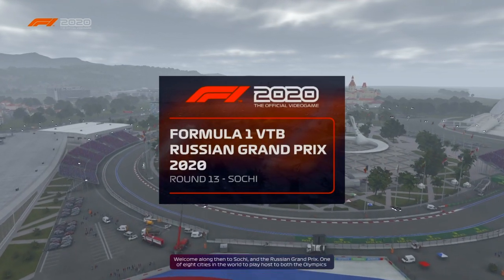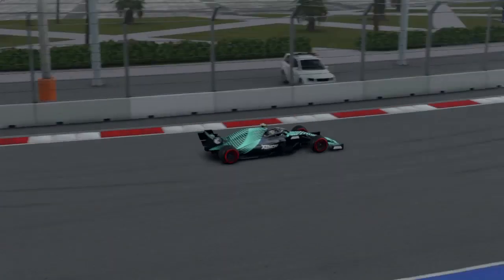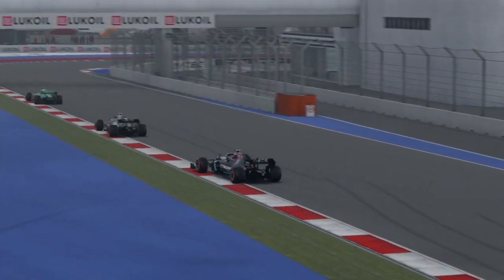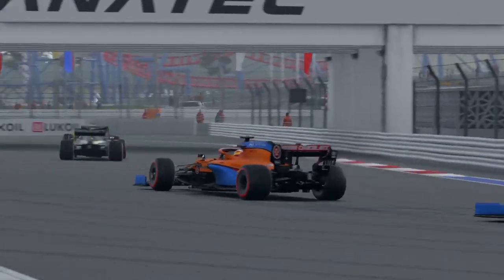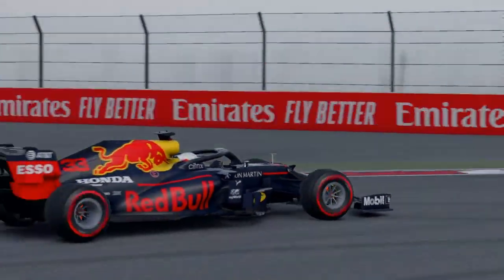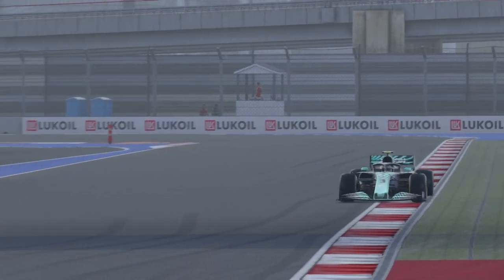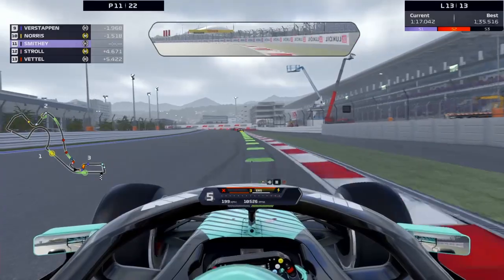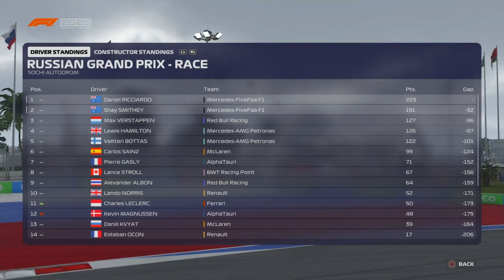F1 20 MyTEAM CAREER Part: 73 |Round 13 - RUSSIAN GRAND PRIX - Anyone Championship Ricciardo or Shay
F1 2020 MY TEAM - Mercedes-FiveFaa F1 Racing Team Debuts For The First Time In FIA Formula One History Its Fields The 11 Racing Team On The Grid.

Drivers Season 1 2020:
Car #57  Shay Smithey (511)
Car #64  Jordan King    (0)

Drivers Season 2 2021:
Car #47 Shay Smithey (538)
Car #4 Lando Norris     (48)

Drivers Season 3 2022:
Car #37 Shay Smithey   (322)
Car #03 Dan Ricciardo   (281)

Drivers Season 4 2023:
Car #09 Shay Smithey   (
Car #03 Dan Ricciardo   (

F1 WORLD CHAMPIONS DRIVERS: S.Smithey World Champion 2020
S.Smithey World Champion 2021
S.Smithey World Champion 2022

F1 CONSTRUCTORS TROPHY:
Mercedes-FiveFa F1 2021
Mercedes-FiveFa F1 2022
Mercedes-FiveFa F1 2023

Mercedes-FiveFaa F1 Racing Team Owned By Shay Smithey.